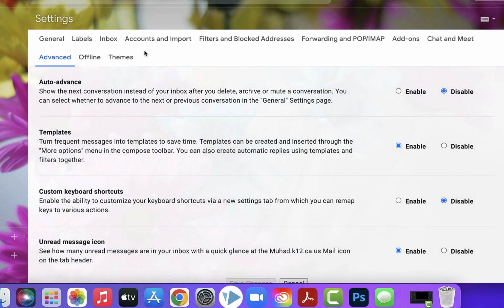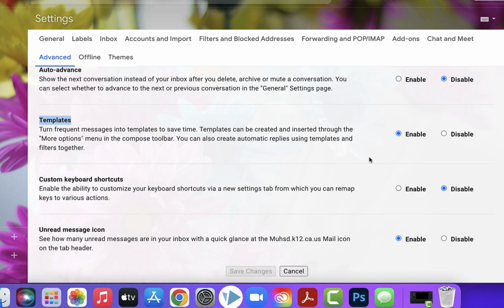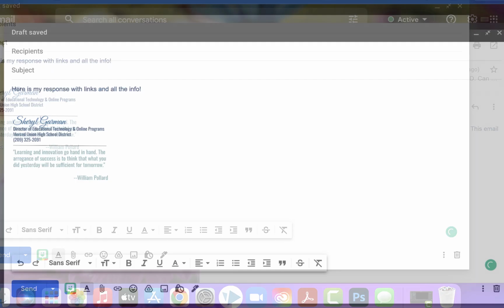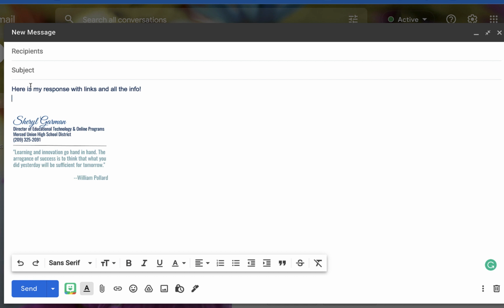Tech Tip #1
How to use templates in Gmail; it's a real timesaver!